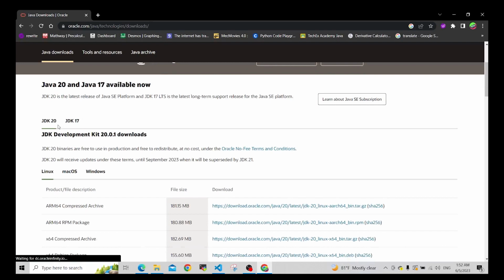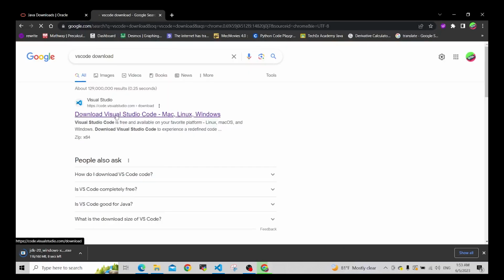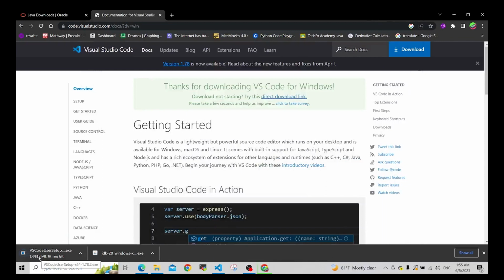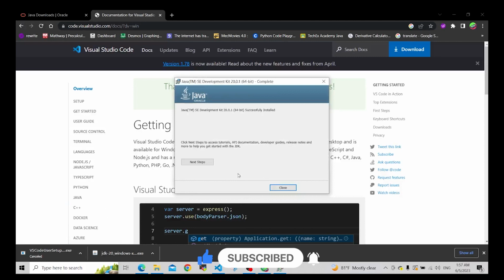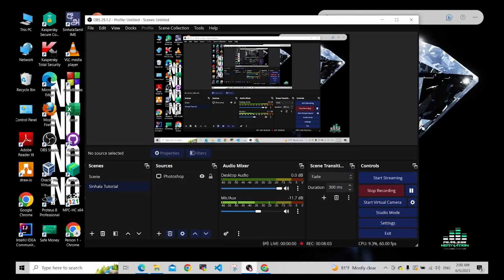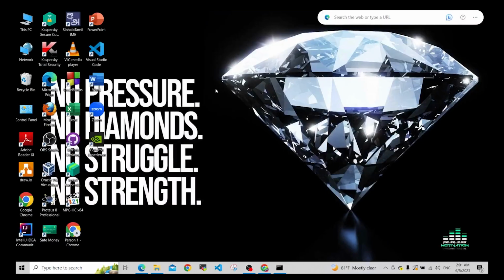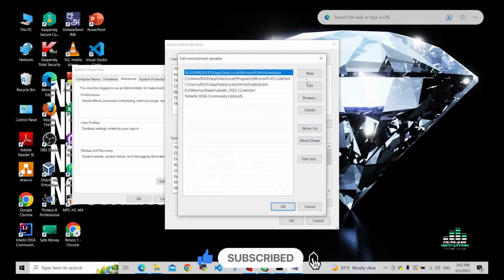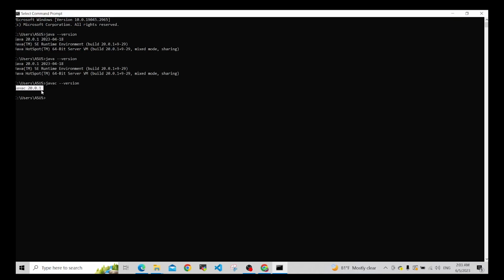Installing JDK and VS code to Your Computer | Part 2 | 2023 Full Course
In this Java tutorial, we'll take you on a journey from zero programming knowledge to becoming a Java hero! Whether you're a complete beginner or have some basic programming experience, this tutorial is designed to provide a solid foundation in Java programming.

Throughout this video, we'll cover everything you need to know to get started with Java. We'll begin with the basics, such as installing Java Development Kit (JDK) and setting up your development environment. Then, we'll dive into the core concepts of Java, including variables, data types, operators, control structures, and loops.

As the tutorial progresses, we'll explore more advanced topics like object-oriented programming (OOP), classes, objects, inheritance, polymorphism, and encapsulation. You'll learn how to create robust and modular code using Java's powerful OOP features.

We'll also delve into Java's standard library, demonstrating how to work with arrays, collections, and input/output operations. Additionally, we'll introduce you to exception handling, file handling, and basic GUI (Graphical User Interface) development.

To ensure a practical learning experience, we'll provide numerous examples and exercises throughout the video. You'll have the opportunity to apply your newly acquired Java skills and reinforce your understanding.

By the end of this tutorial, you'll have the knowledge and confidence to tackle Java programming projects with ease. Whether you're aspiring to build desktop applications, web applications, or Android apps, this comprehensive Java tutorial will empower you to go from zero to hero!

Don't miss out on this opportunity to become a Java programming hero. Watch this tutorial now and unlock the full potential of Java programming!